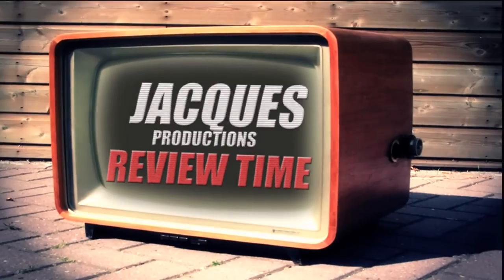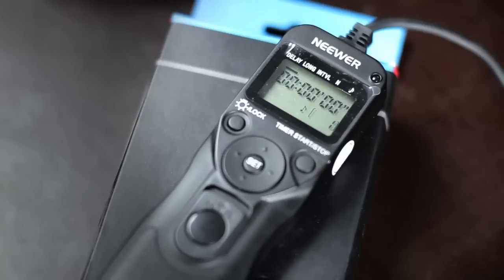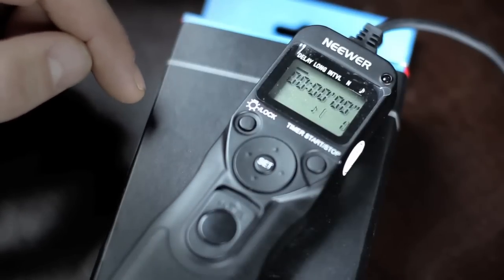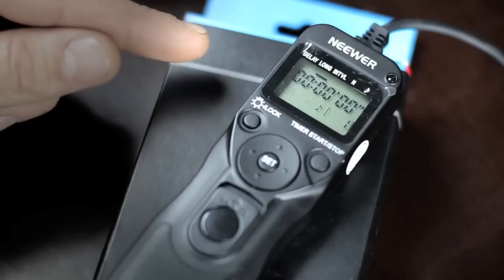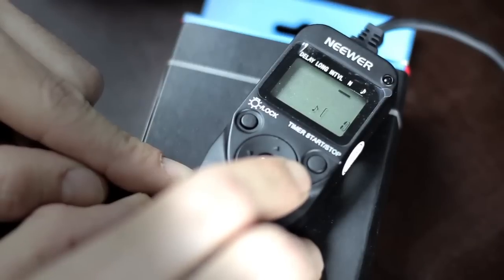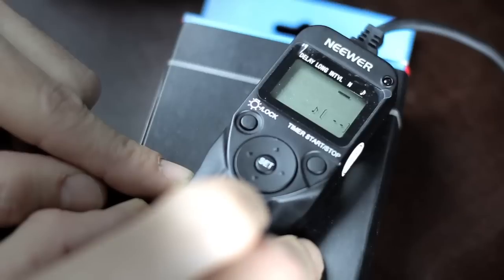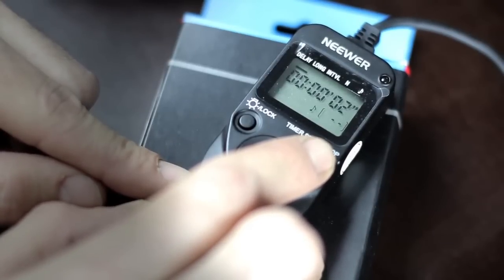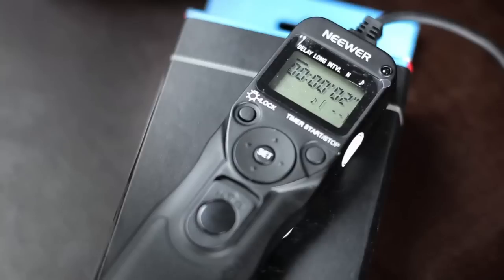Timelapse controller for Canon DSLR Camera's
NOTE: this specific timer by Neewer "Timer remotecontrol RS-60" im using is for Canon Camera's  models:XS XSi T1i T2i T3i XT XTi 500D 550D 600D

Hi there, last week ive gotten this cool remote timelapse controller from my friend Paul Petty whos been doing timelapses on his channel for a while now.
This Digital remoteTimer enables you take pictures with a choosen interval so u can later put en all togeter and make a timelapse video out of it.
i never done this before and thought it was real cool to do so i looked into it.
heres a little review of the Remote timer and my first ever timelapse i did.
more will follow for sure!

Jacques

here's a link to the Timer:

Camera Used Canon 600D/Rebel t3i: